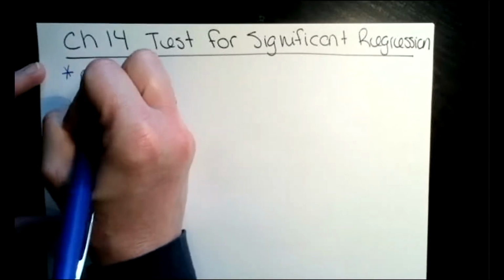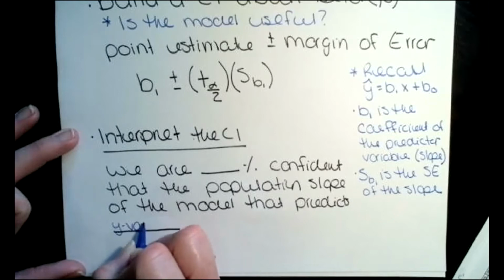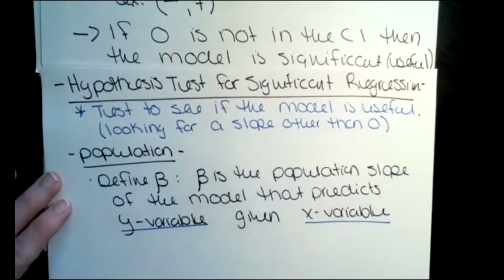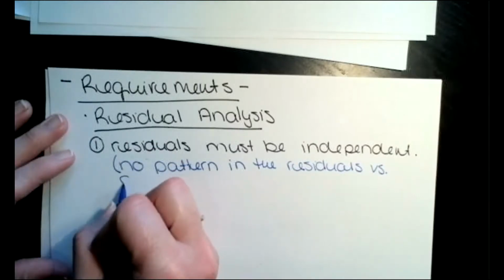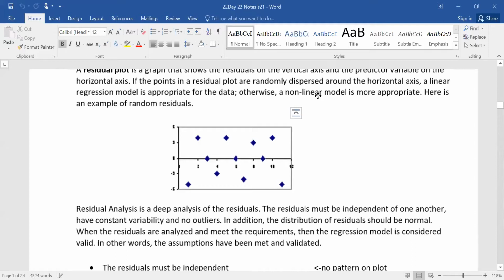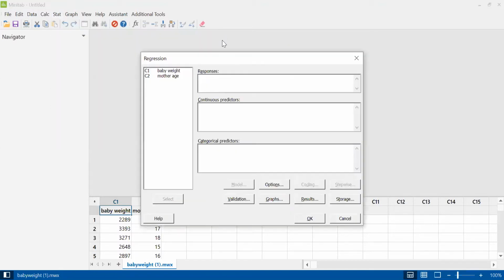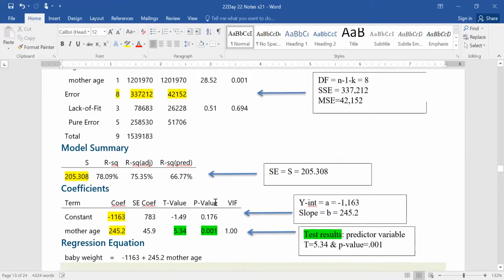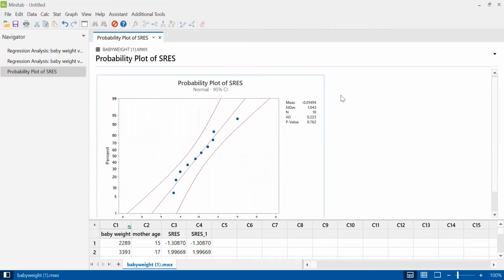STAT II Day 22 - Simple Linear Regression (Test/CI for significance)